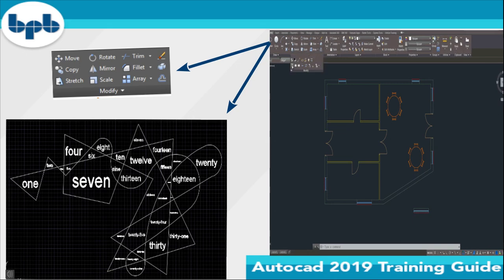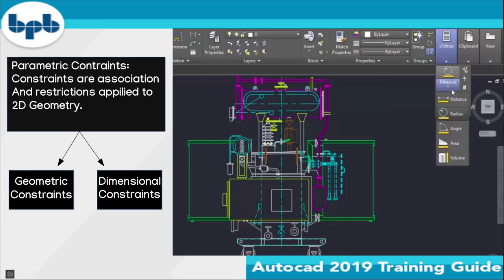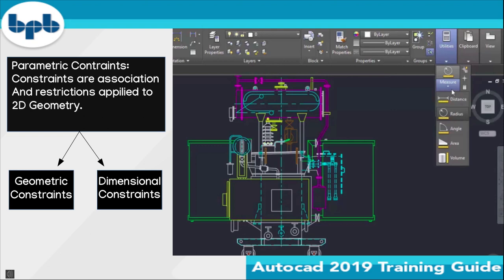AUTOCAD 2019 Training Guide by LInkan Sagar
This Is LATEST Version of AUTOCAD 2019.
Learn more about the new Features Introduced in AUTOCAD 2019.
This book will be very helpful for beginners.